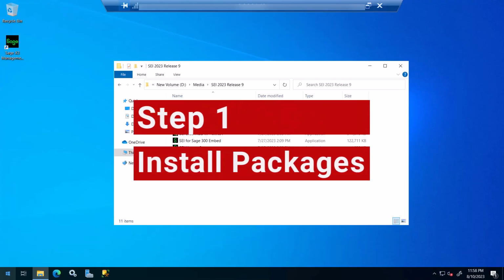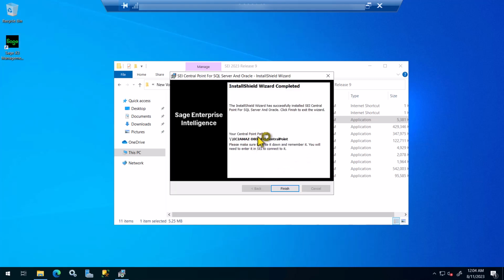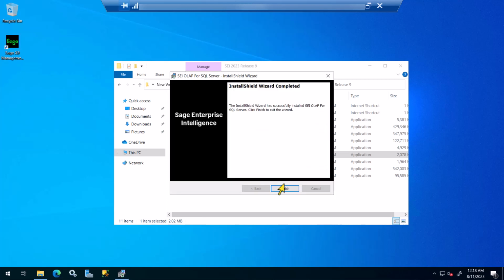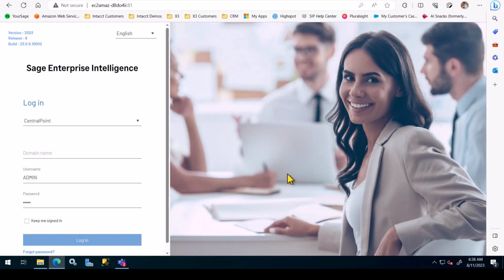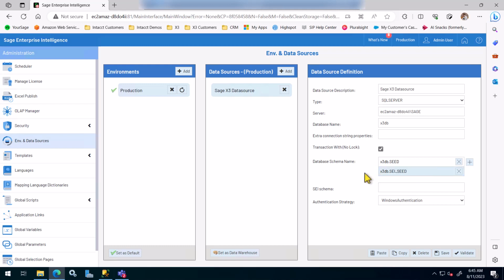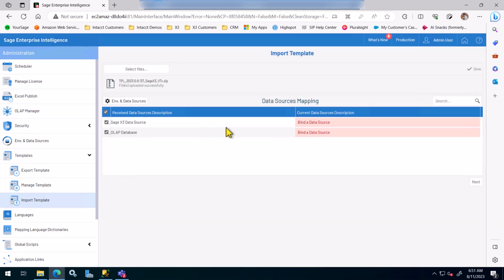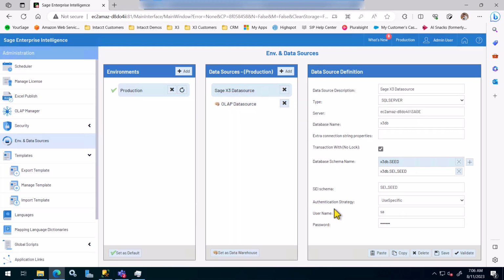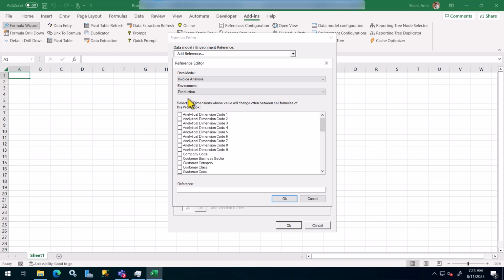How to Install Sage Enterprise Intelligence (SEI)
In this video, we will see how you can install Sage Enterprise Intelligence (SEI) on a Sage X3 server and link the two solutions together for better reporting functionality and business intelliegnce reporting
00:00 Introduction
00:06 Install SEI packages
16:05 Initial Configuration
35:07 Excel Add-in